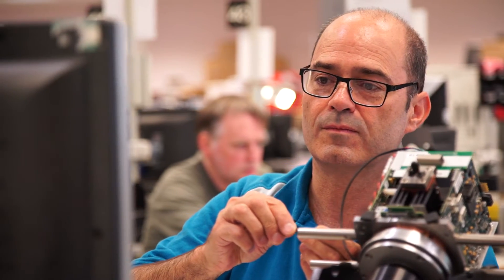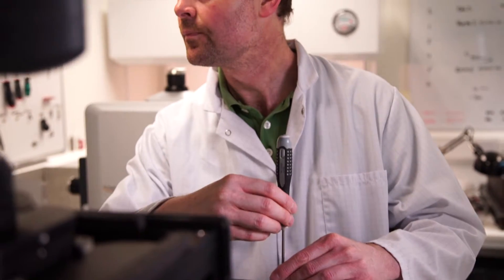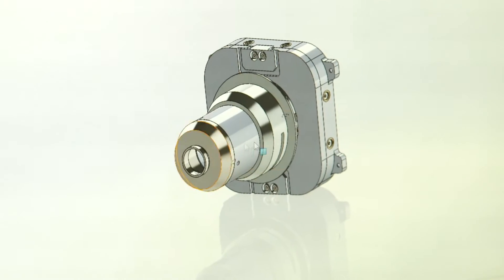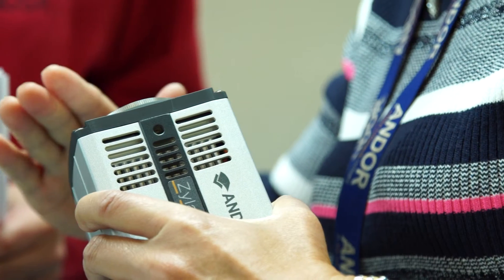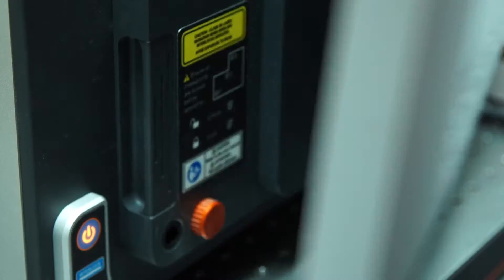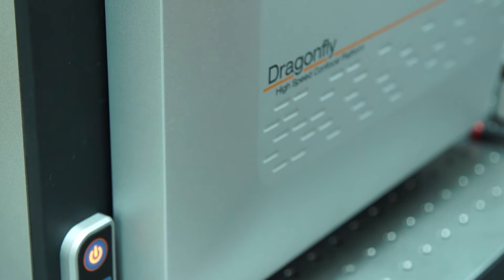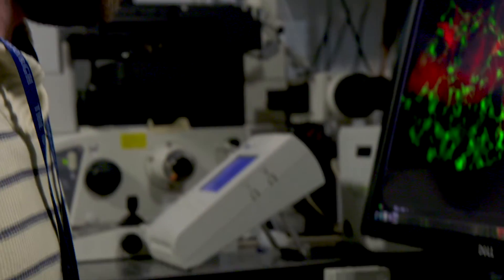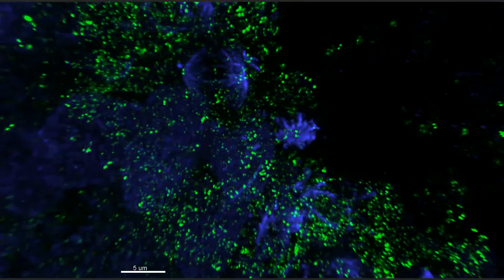Dragonfly: The Development Story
Dragonfly is the most complete imaging solution ever! The game-changer in confocal microscopy - with the Andor Dragonfly you can image at an unrivalled, multi-modal combination of speed, sensitivity and confocality.